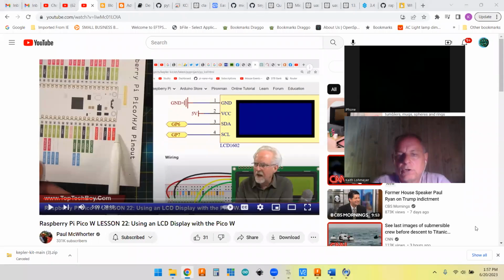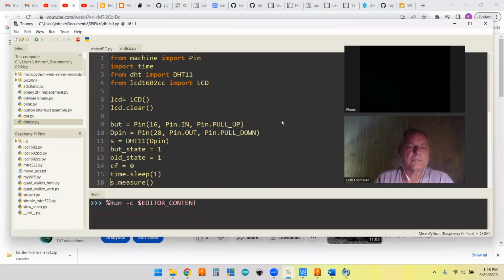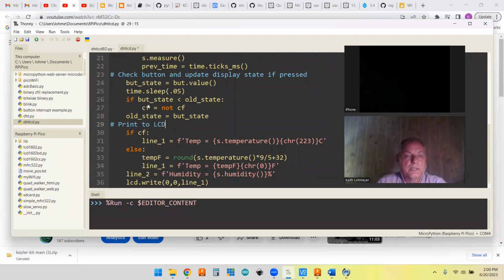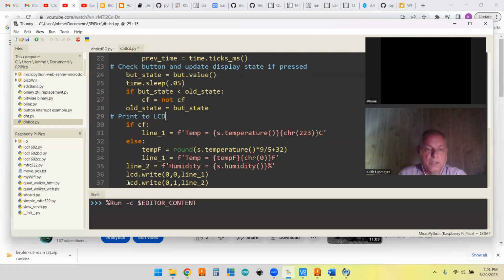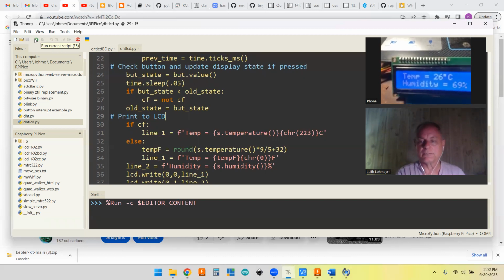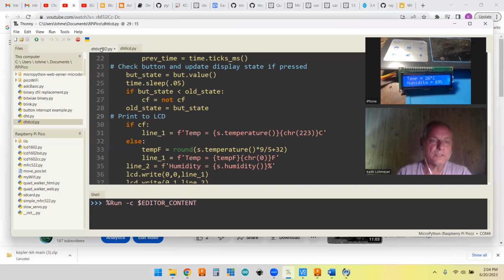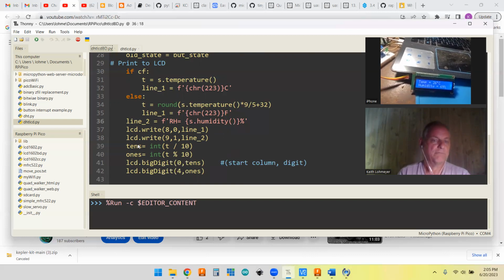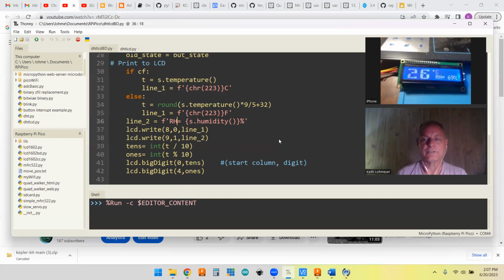RPi Pico W - Homework Lesson 22